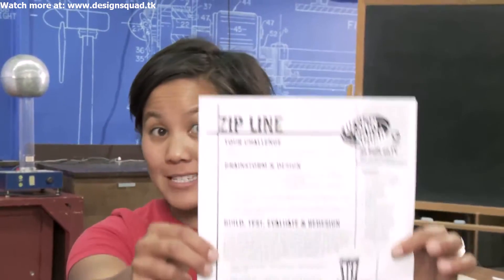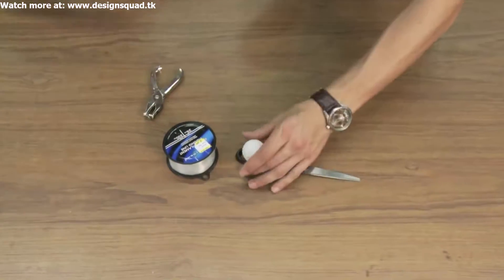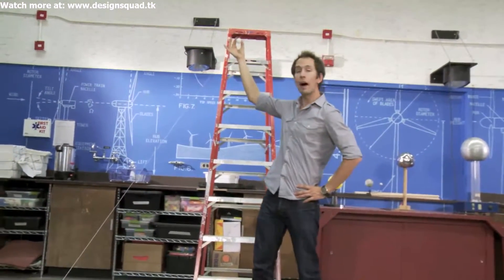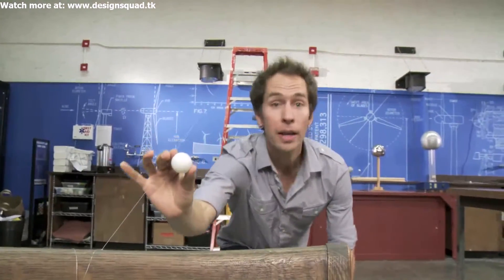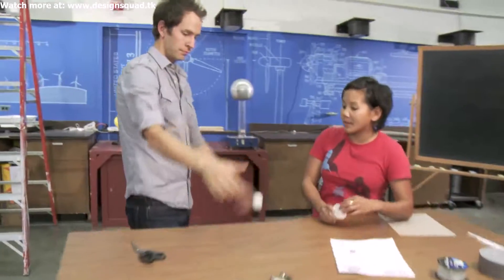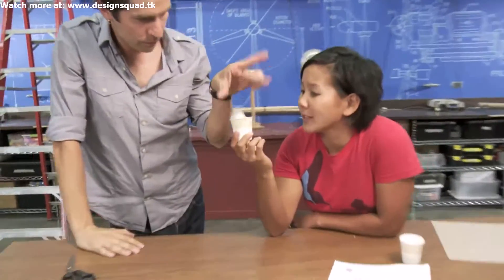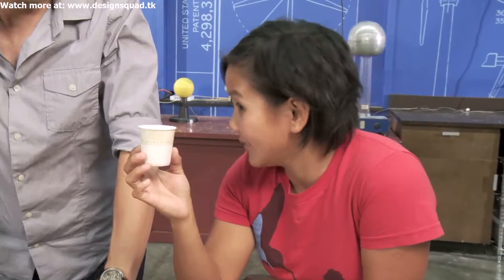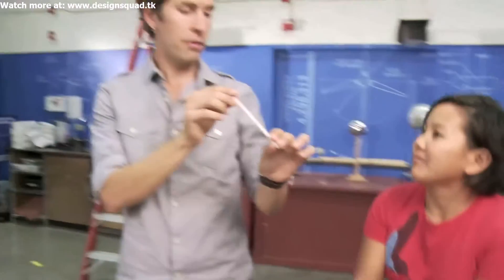DSN DIY Zip Line